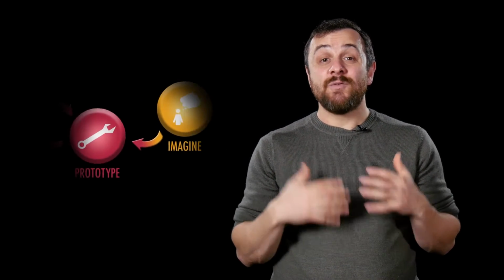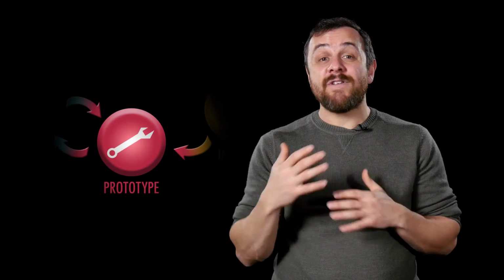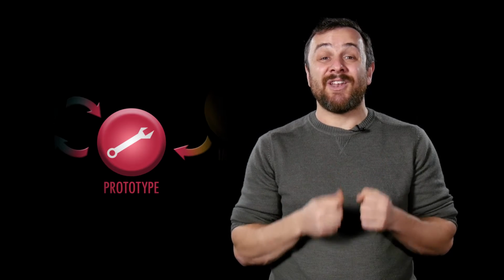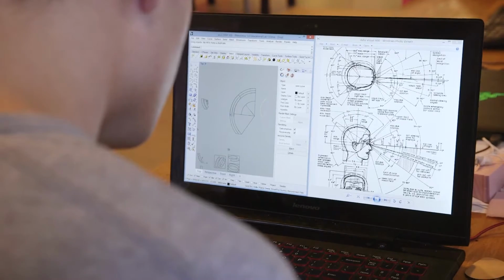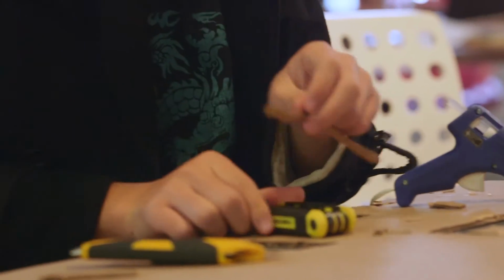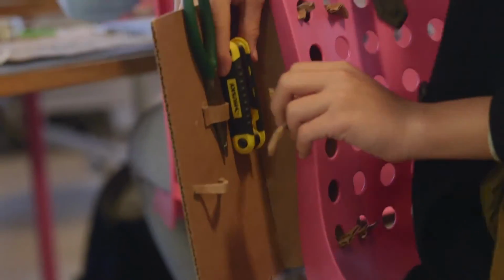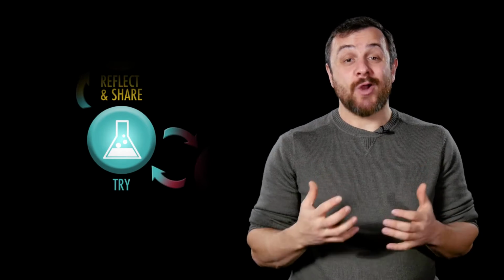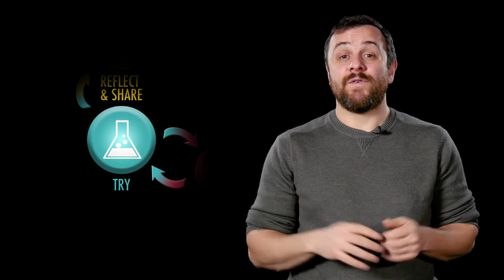MIT111552016-V001400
DT_U1_01a_IntroDT_v2.mp4